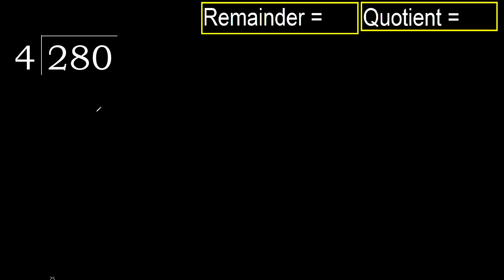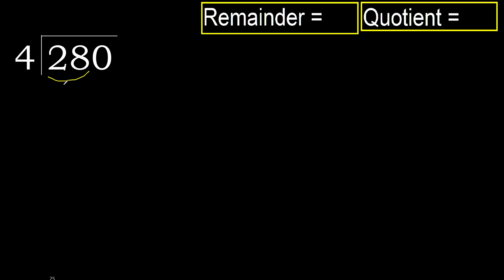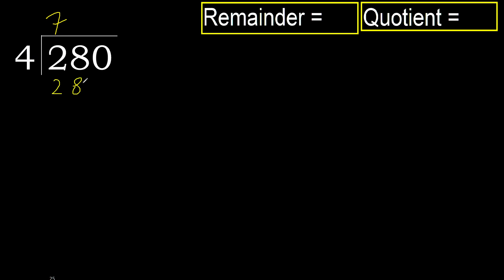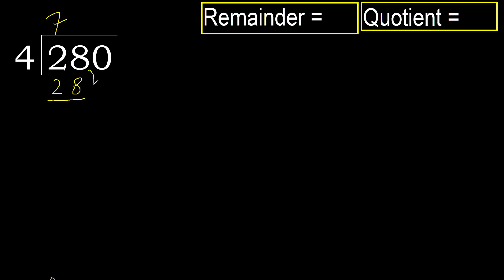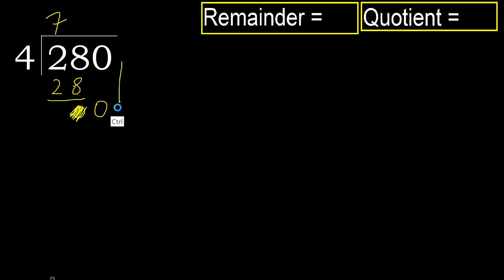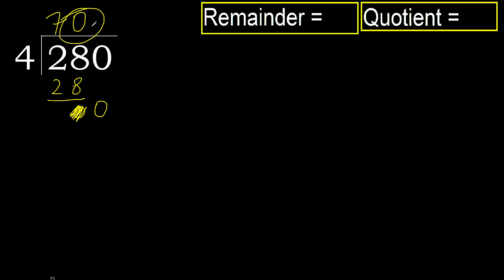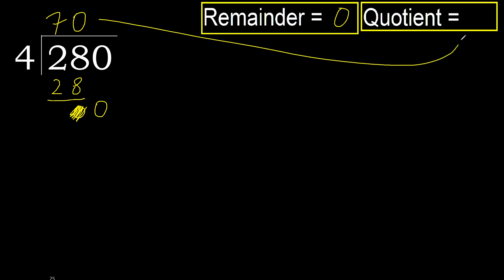Divide 280 by 4 , remainder . Division with 1 Digit Divisors . How to do